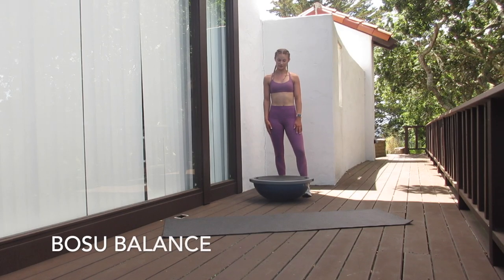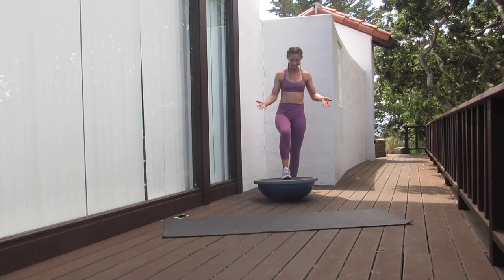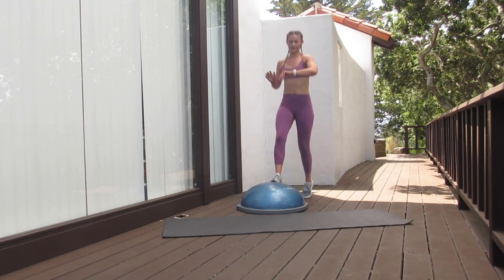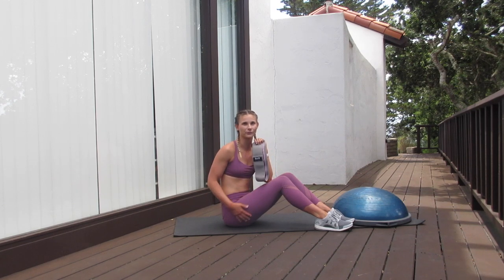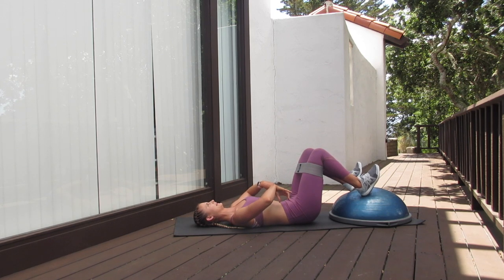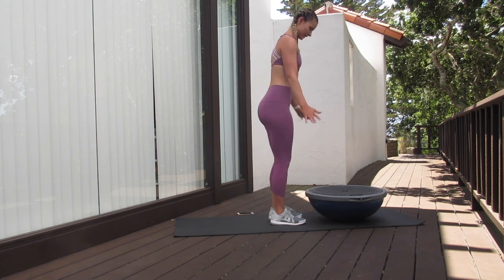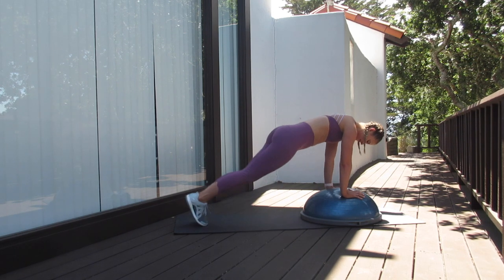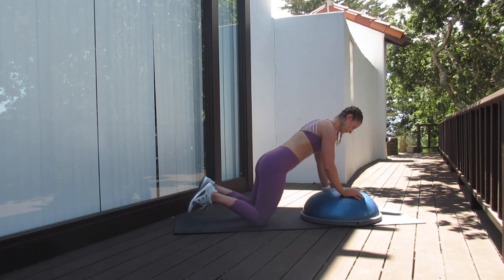FULL BODY BOSU BALL WORKOUT | AlliJayFitness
For this workout we have a fat/calorie burning bosu ball workout to strengthen/tone your whole body.

We have 3 warm up exercises,
-Balancing (both legs and single leg)
-Toe taps
-Hop overs
4 exercises for the main block, in a circuit style,
-Hip raises
-Burpee
-plank to press
-Plank shoulder tap
Finishing with 2 cool down stretches.
-Childs pose
-Figure 4

Let me know how you liked this video in the comment section.

If you have any requests for videos, please let me know. My purpose of this channel is to help you! I would love to hear your feedback:)

XOXO,
-AlliJayFitness